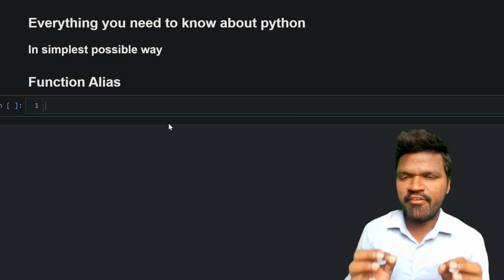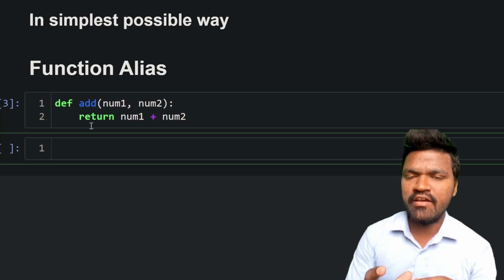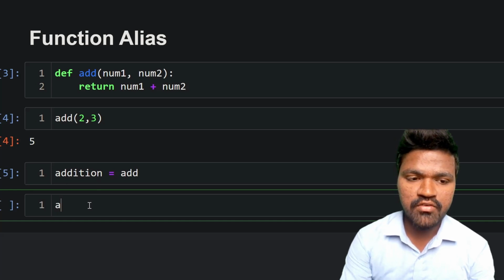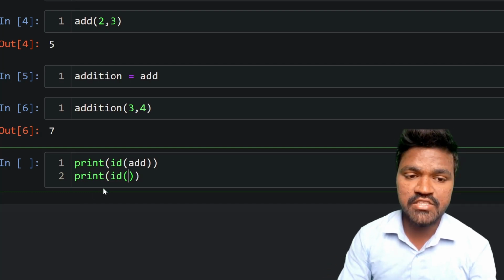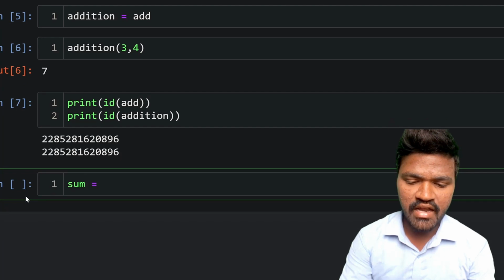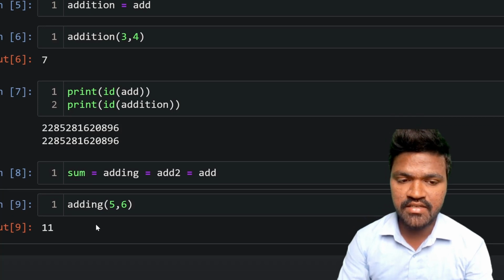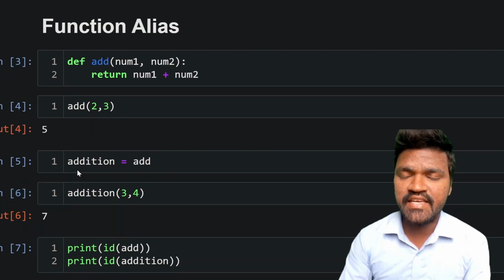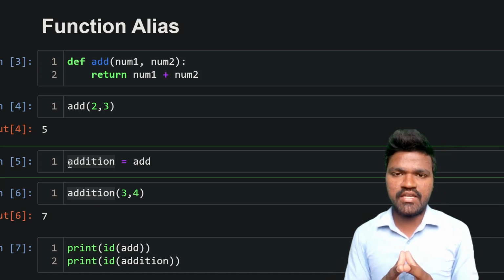Python Function Alias | Functions aliasing in python